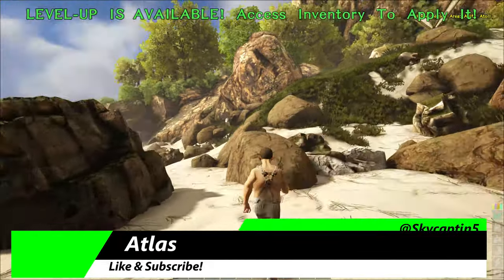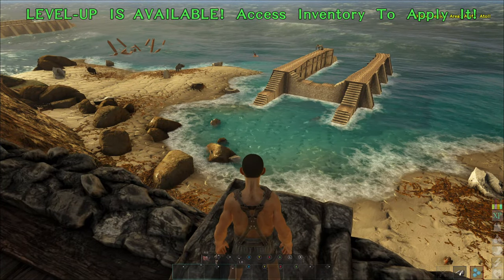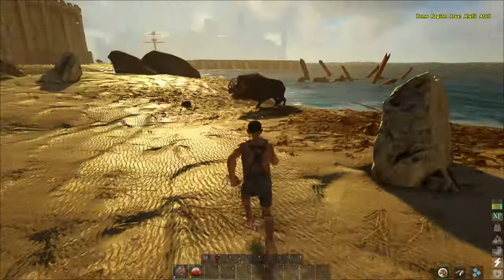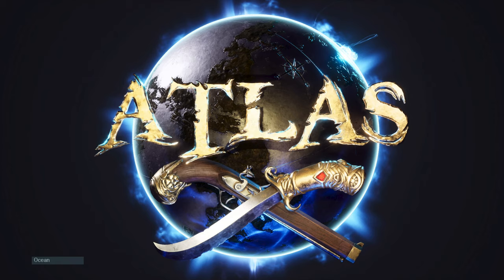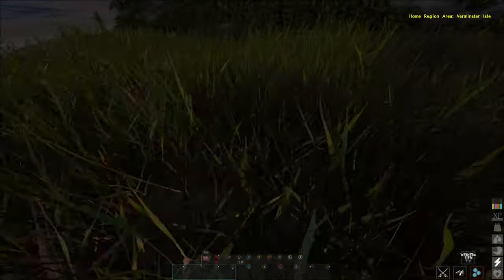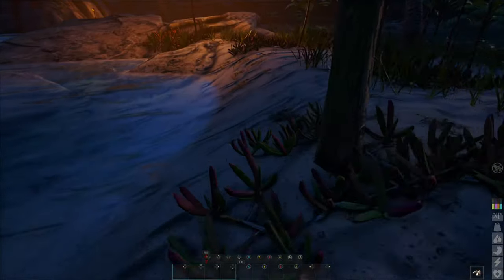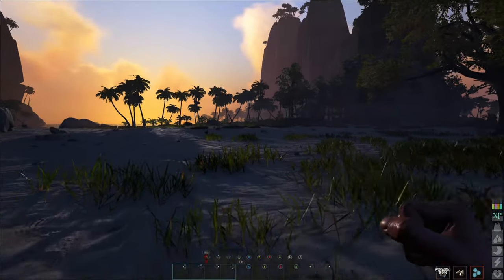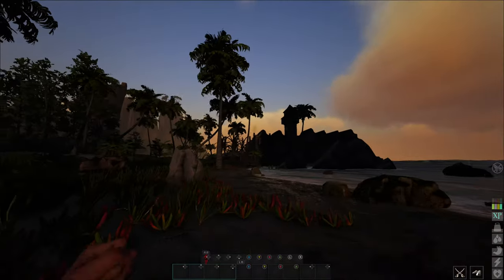Atlas Xbox Series X Gameplay Review [Game Preview]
Atlas Xbox Series X Gameplay Review of this ultimate pirate adventure based on the foundation of Ark: Survival Evolved. It's about pirate ships, plundering and survival across strange lands. Xbox Store [Ad]. It's quite a pirate adventure that is very similar, perhaps a bit of an Ark clone you could say. It features sailing, NPCs to deal with and other players in multiplayer too.

Atlas Xbox Series X Gameplay Review of this interesting early access game preview title that's going to change over time. It's all about creating ships, sailing the seas and creating groups in order to explore. You'll gather materials to craft with, and you'll need to watch various mechanics in order to survive. It won't be easy, but you will be able to tame and create interesting shelters or well structures along the way to assist.

Atlas XboxSeriesX Gameplay Review of this wild expansion upon the core Ark: Survival Evolved formula. It expands ship options in regards to what you can make, and how you can sail. It allows for pirate adventures as you try to scavenge resources for crafting and building. Create structures, shelters and other fortified places. Do this in online multiplayer, or during single player as well. There's even multiplayer non-dedicated options too. It has crossplay too with PC, the PS5/PS4 version isn't available or confirmed.

This will definitely change over time, and the new console can luckily handle the performance much better. This is a definite improvement over the initial release of the game. The updates have done wonders for providing a better pirate time which is definitely exciting if you're into that sort of thing. The ultimate best Atlas Xbox Series X review and gameplay.